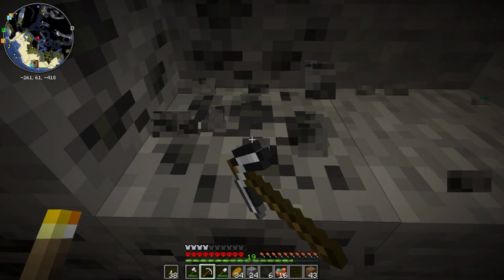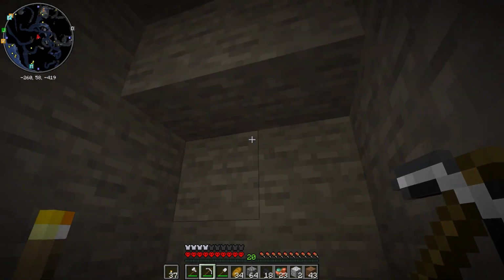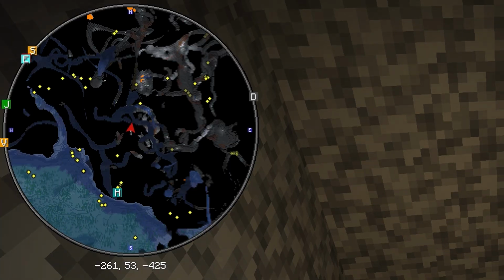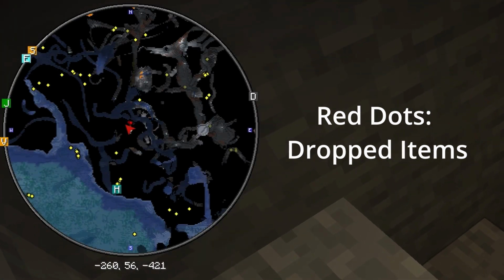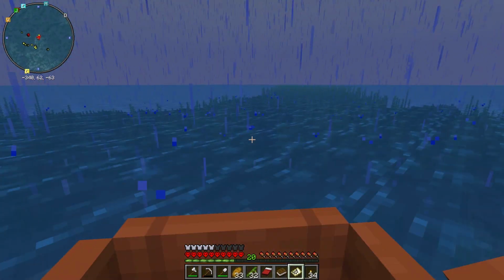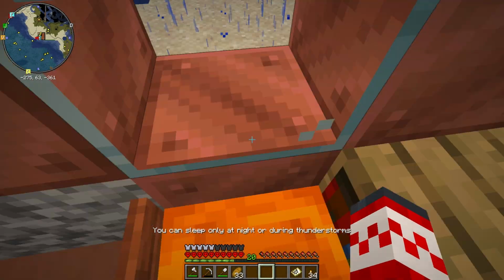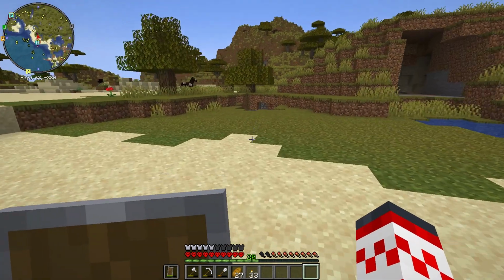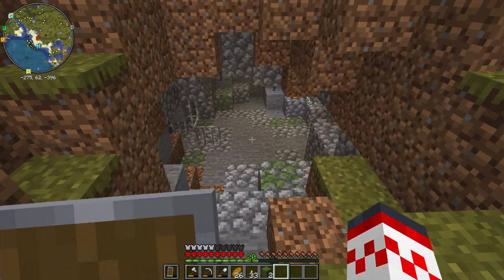Minecraft Hardcore Episode 3: In Which Procrastination Occurs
I didn't want to mine or build, so I procrastinated!
I'm having trouble deciding how to finish my house.

- Intro/Outro - Song of Storms (From "The Legend of Zelda: Ocarina of Time")  Celtic Version by: ZERO: Second Quest, Tim de Man(@demantim )
- Traveling the Ocean - Across the Ocean by: Vexento
- Building My House - 12 études, Op. 25: No. 5 in E Minor "Wrong Note" by: Frédéric Chopin, Murray Perahia
- PROCRASTINATION INITIATE - Cyrus, the Scholar from: Octopath Traveler (with piano accompaniment from Tim de Man [@demantim] [from the Piano Hangout #30 livestream])